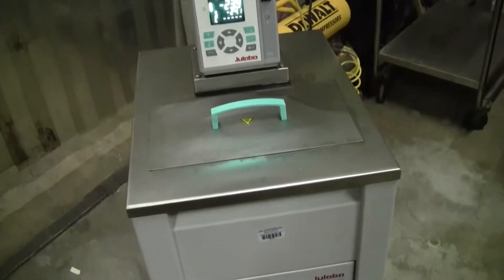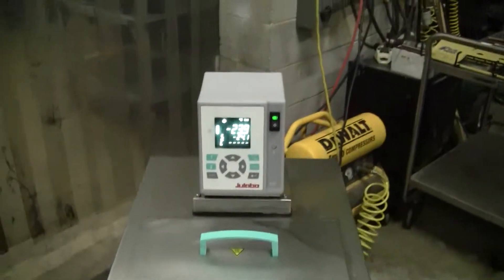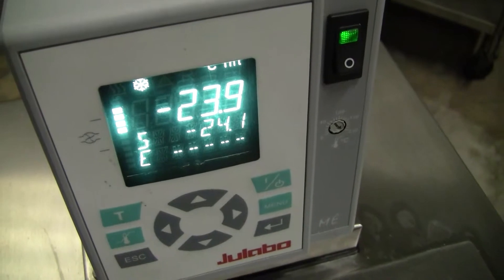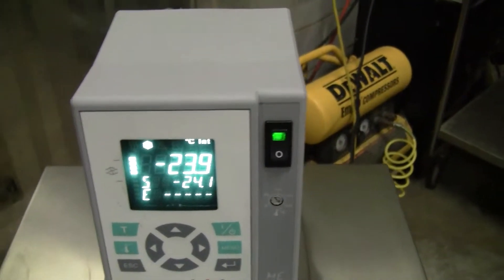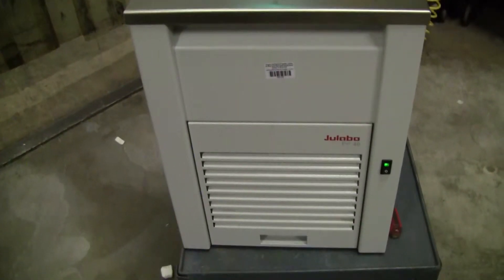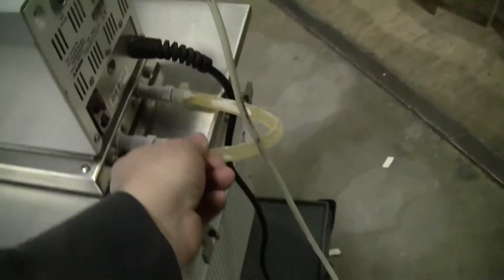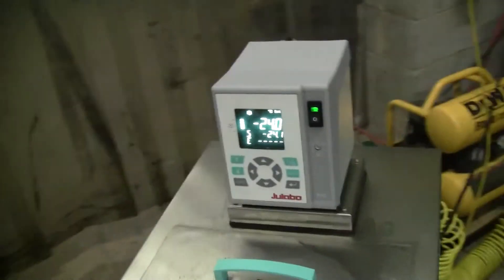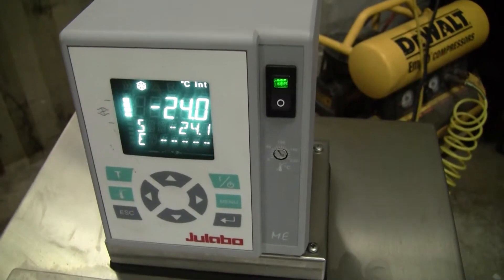Julabo FP 40 ME Chiller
For sale from HiTechTrader.com Julabo FP40 ME recirculating chiller.